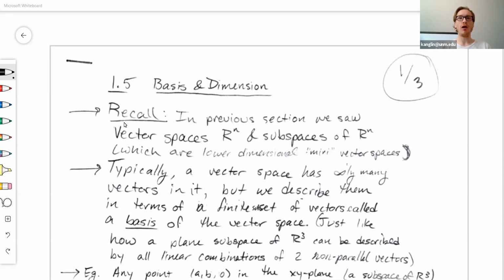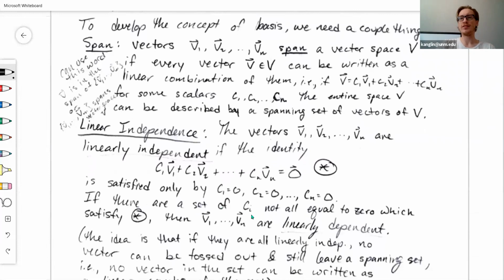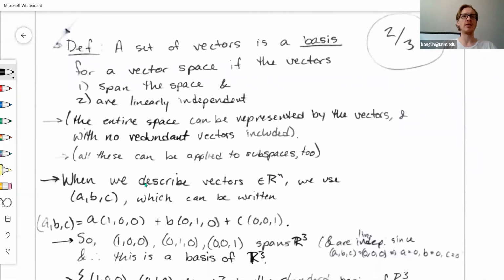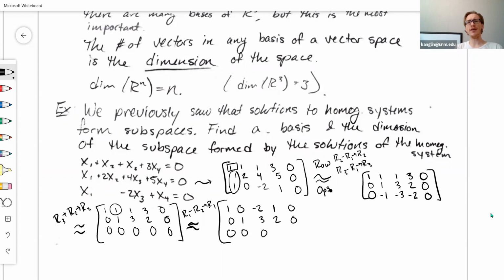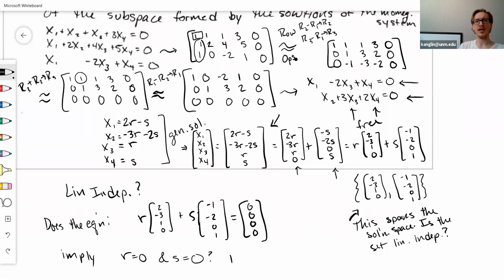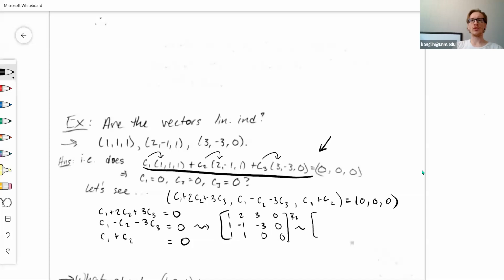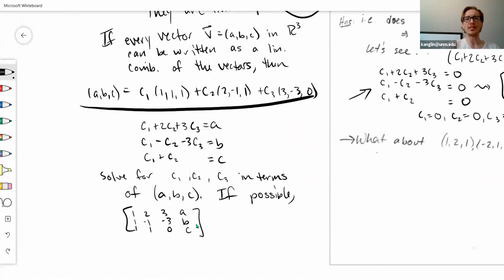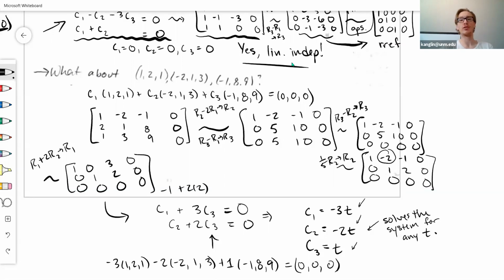1.5 Basis and Dimension